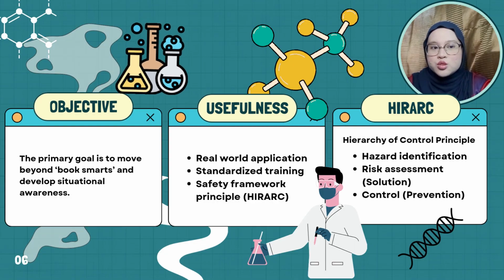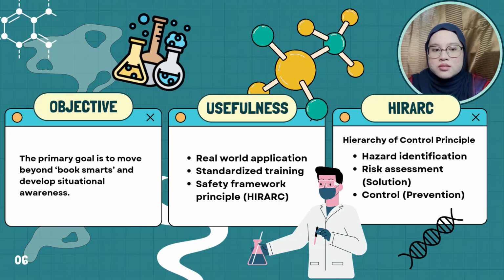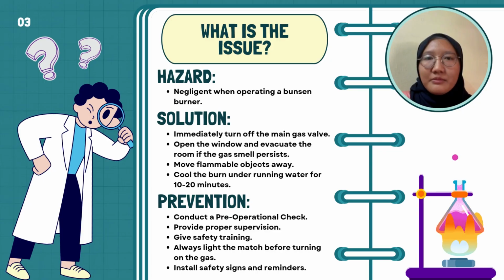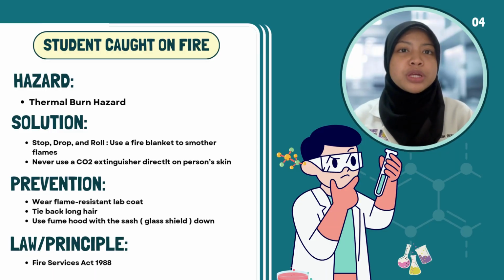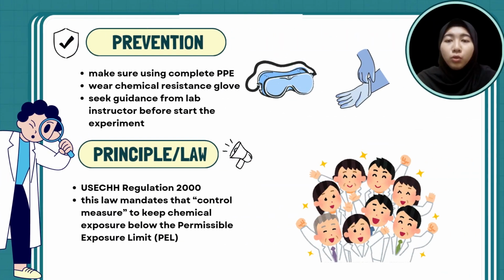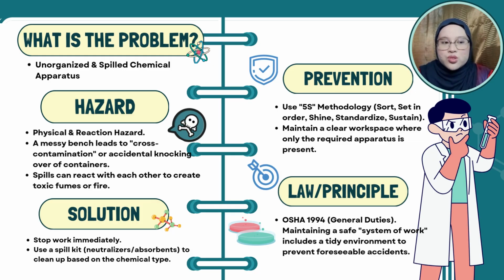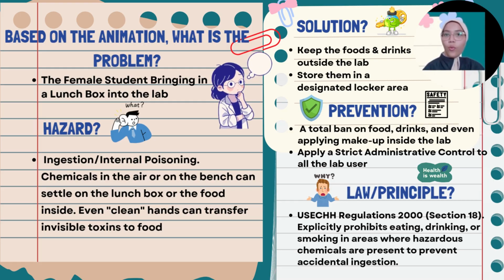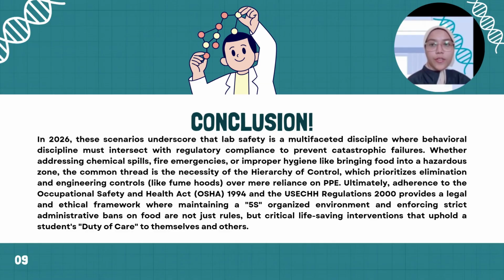FSG471: OCCUPATIONAL SAFETY AND HEALTH SHORT VIDEO ASSIGNMENT (GROUP 46)